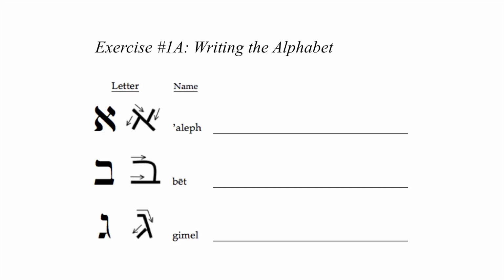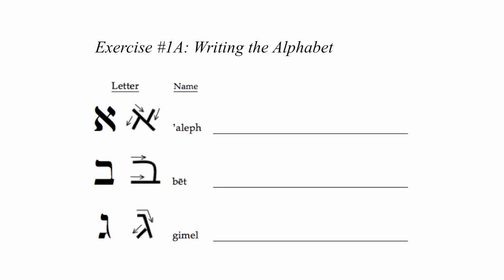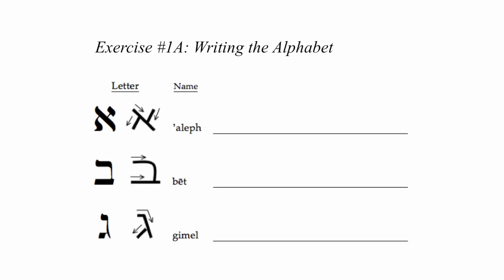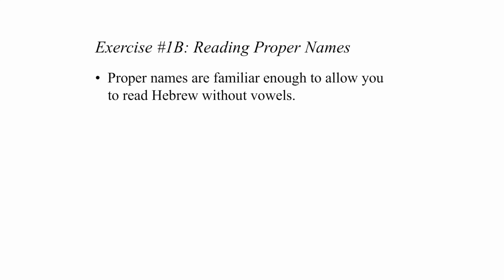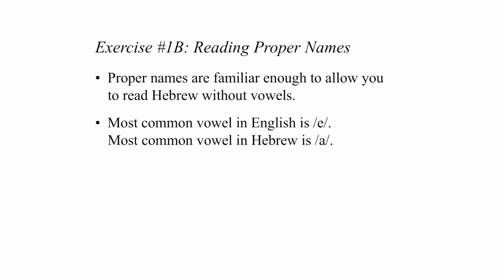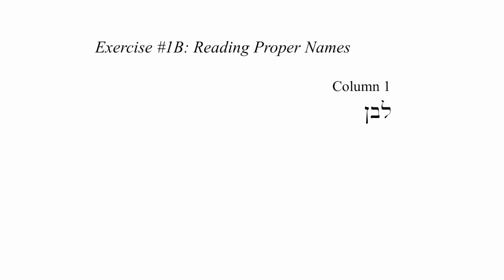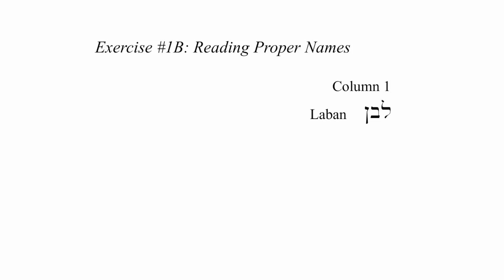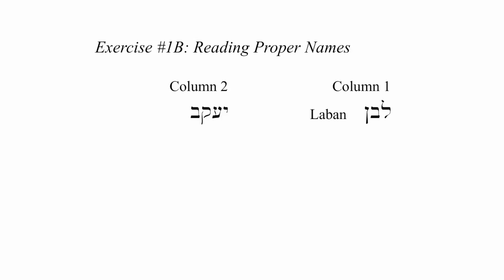HEB 621A 1.3 Exercises 1A and 1B